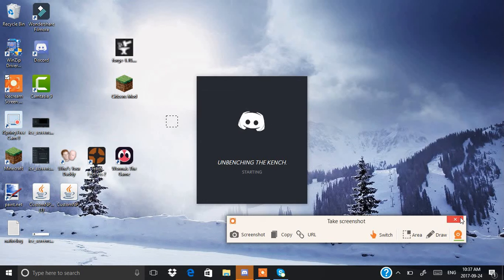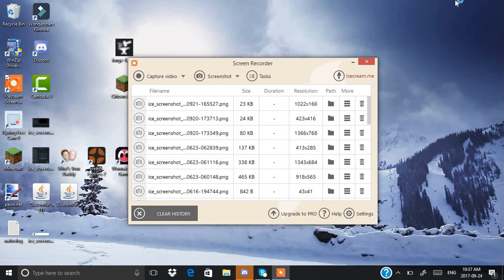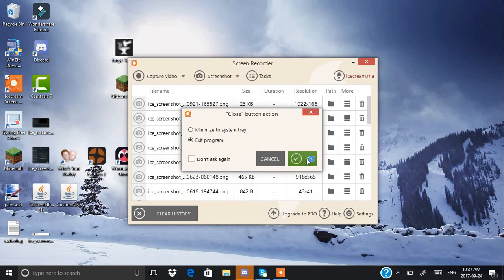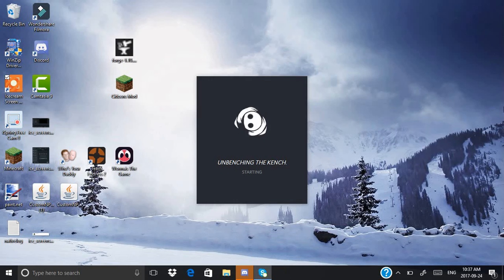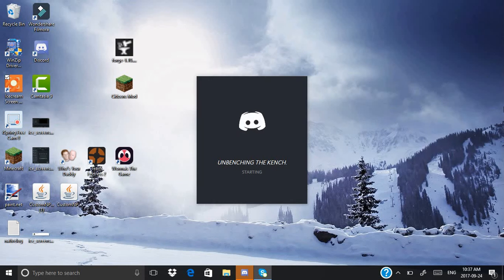my videos are not uploading im trying to upload them